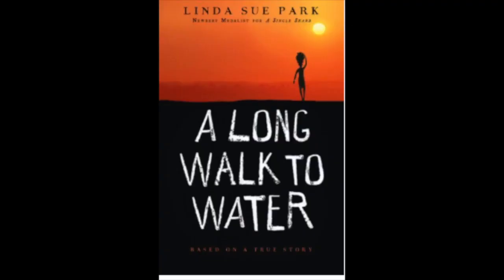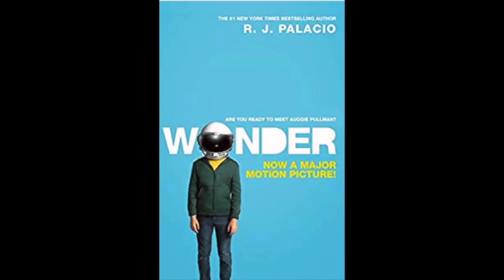Our Sixth Grade Reading List ll 2019-2020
In this video, I'm sharing our sixth grade reading list with a variety of titles from history, animals, and just for fun.

Join The Creative2xmom Family on their journey of being a family of 5! 💑18yrs led to 👱13yrs, 👧11 yrs, and 👱 7 yrs.